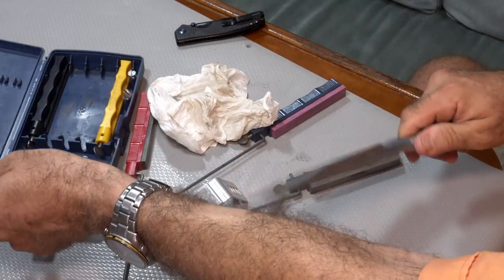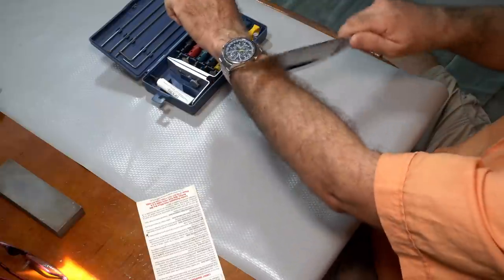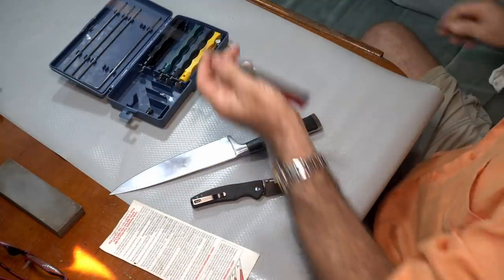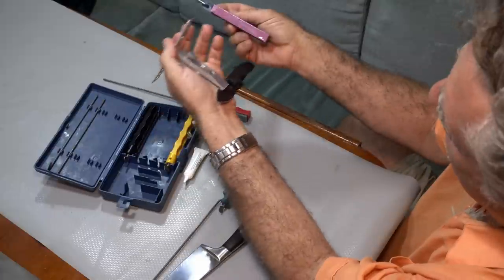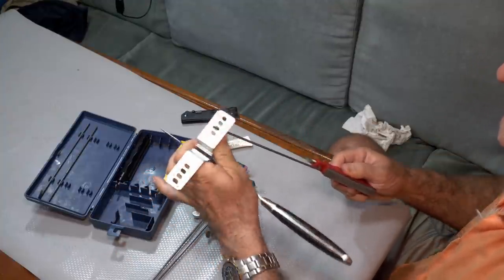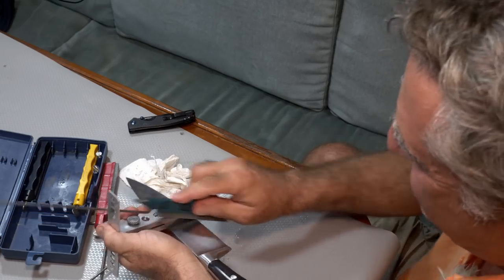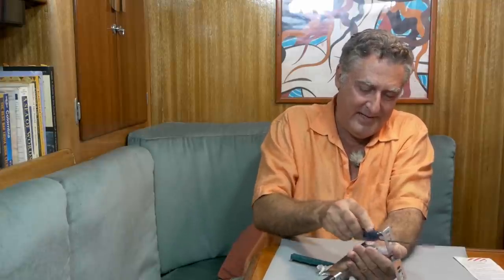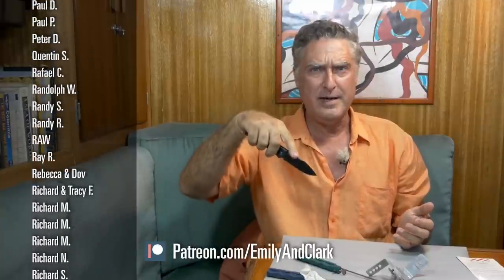SUPER EASY How to Sharpen a Knife (Lansky Sharpener)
You don't have to throw out your old knives, or pay someone else to sharpen them. In this video, Clark shows you how easy it is to use a Lansky Sharpener to sharpen your own knives in less than 10 minutes.